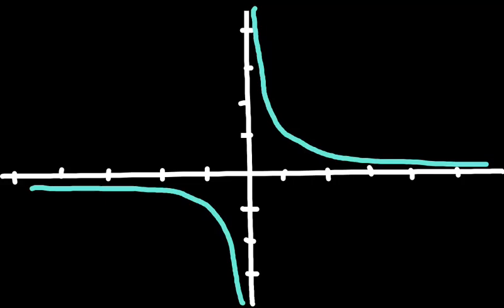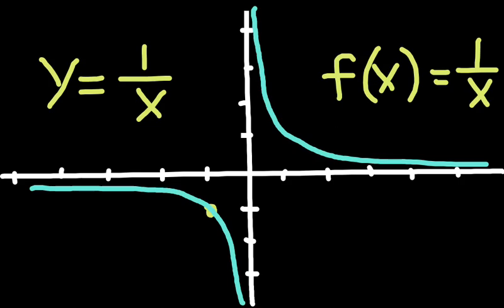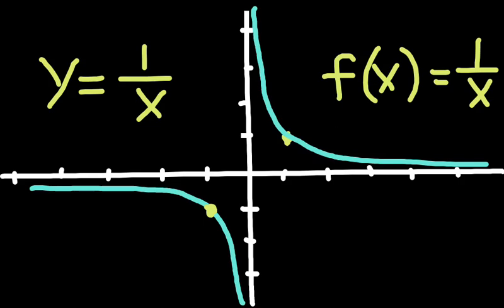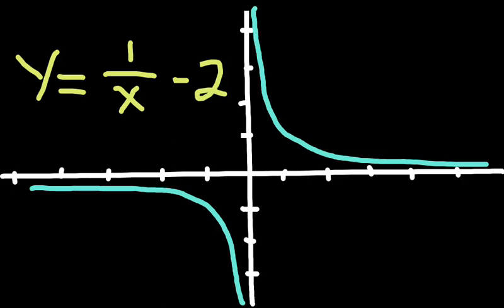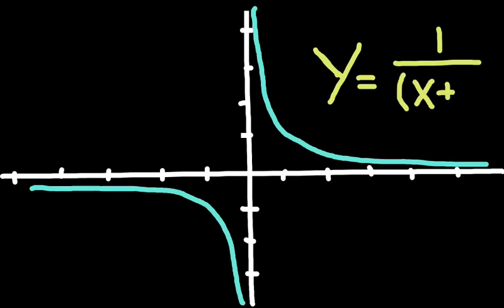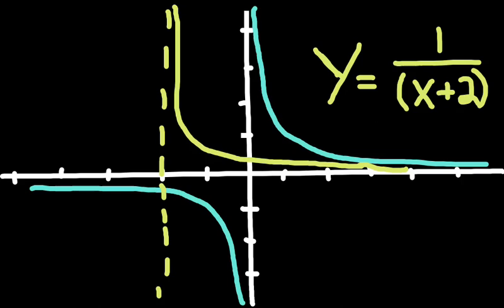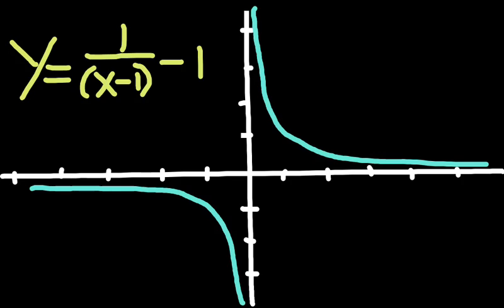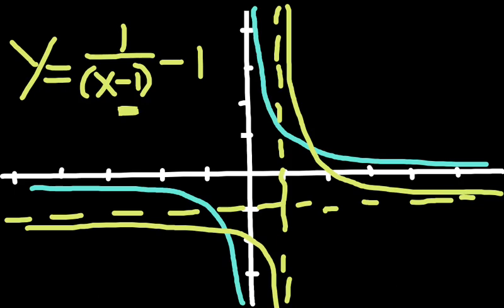Transformations of the Rational Parent Function #1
A lesson on translating graphs of the rational parent up, down, right and left